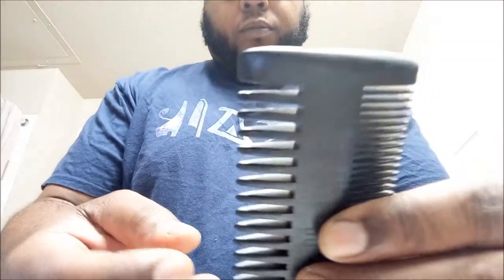BEARDS: Sandal Wood vs Exotic Wood Beard Combs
Carbon AR Ndevu Comb